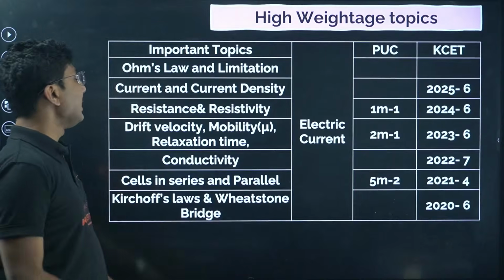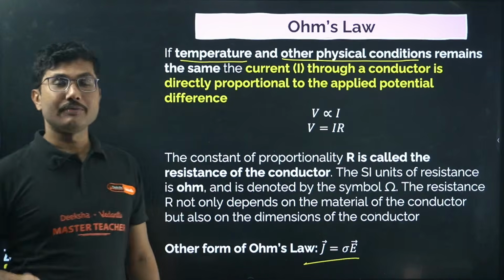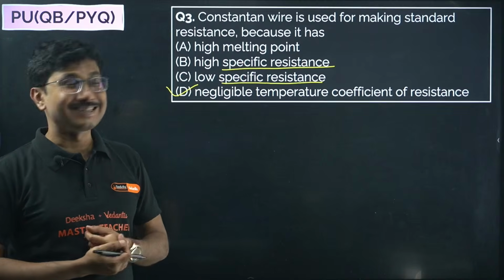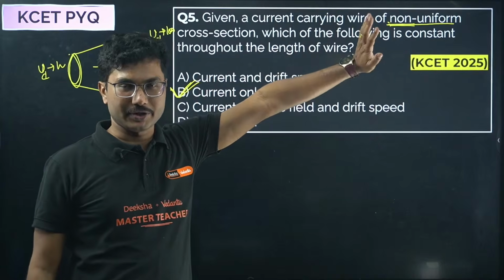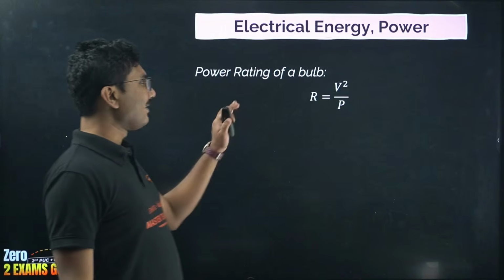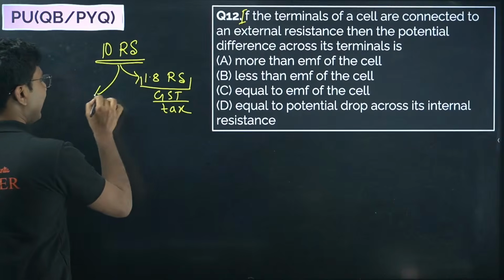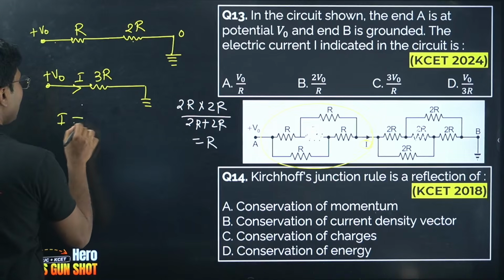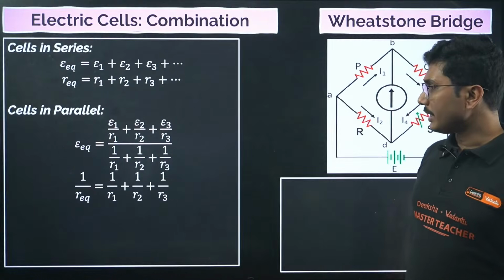💥 Current Electricity - ZERO to HERO for 2nd PUC & KCET 2026 | 2nd PUC Physics 🔥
💥 ONE chapter. TWO exams. ONE powerful session.

Welcome to ZERO to HERO — a specially designed LIVE series that helps you prepare for both 2nd PUC Boards and KCET 2026 together, without studying the same chapter twice. 💯

In this session, we cover Current Electricity in a complete, exam-oriented manner, perfectly aligned for Boards + KCET preparation.

🎯 Perfect For:
• 2nd PUC Physics students (Boards 2026)
• KCET 2026 aspirants
• Students preparing for both exams together
• Anyone who wants maximum marks with minimum repetition

📘 Chapter: Current Electricity
🔥 Series: ZERO to HERO
📚 Exams Covered: 2nd PUC Boards 2026 & KCET 2026